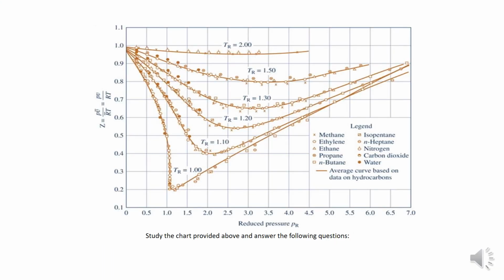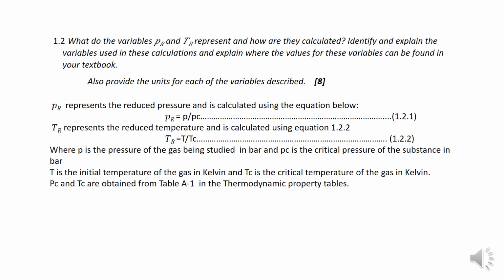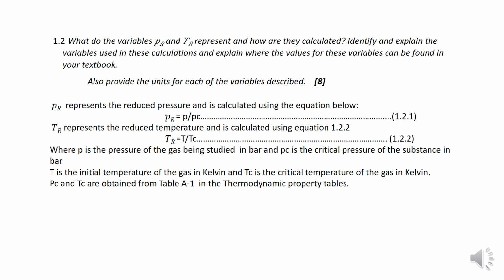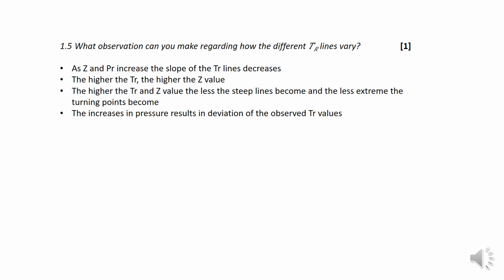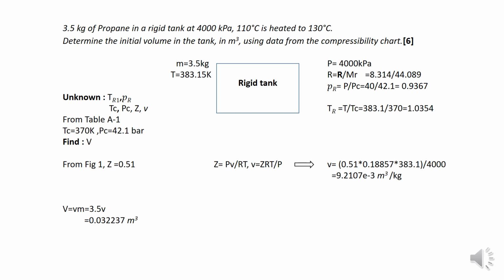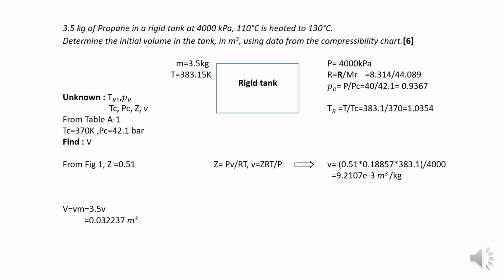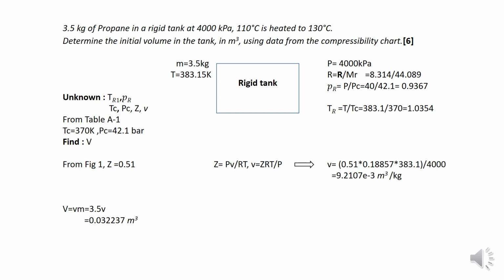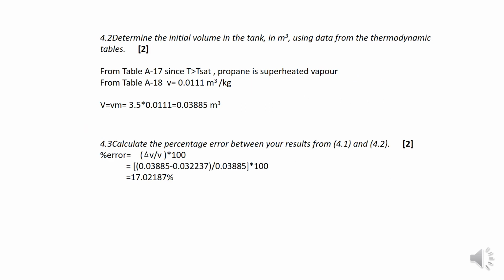Fluid Compressibility Assignment_Group29_MECN2024A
Research conducted by Ameera Shaik Latiff, Christy Mkhari & Ndumiso Dlamini at the Faculty of Engineering and Built Environment, University of the Witwatersrand Johannesburg on April 2022 under the supervision of Dr Andre Storm.